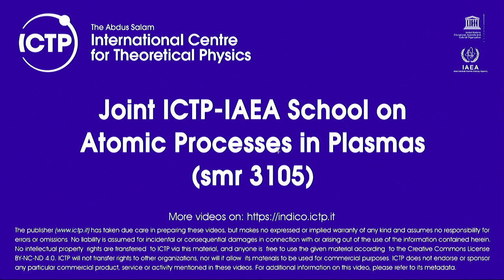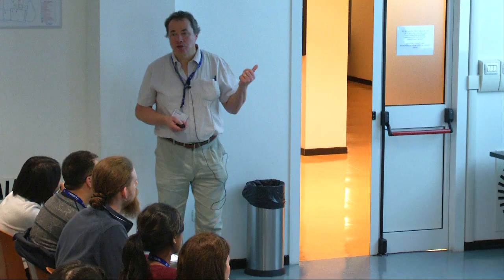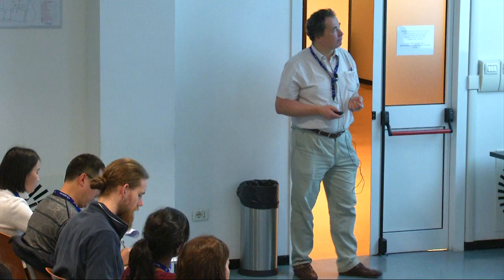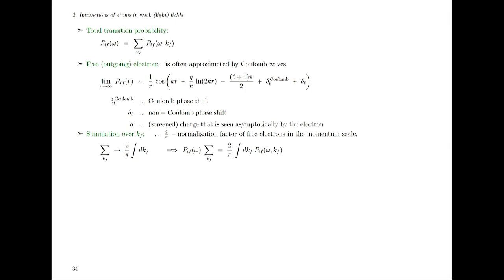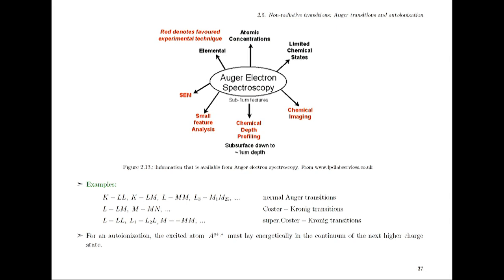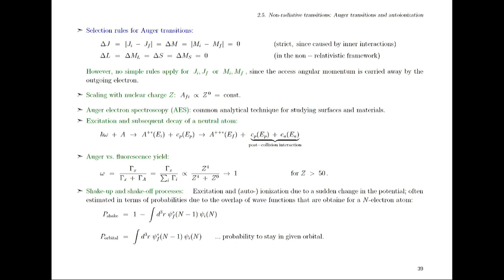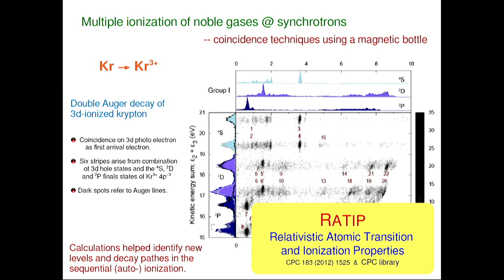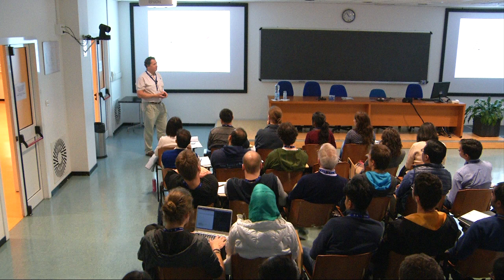Radiation and Autoionization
Speaker: Stephan Fritzsche (Helmholtz Institut Jena)
Joint ICTP-IAEA School on Atomic Processes in Plasmas | (smr 3105)
2017_02_28-10_00-smr3105